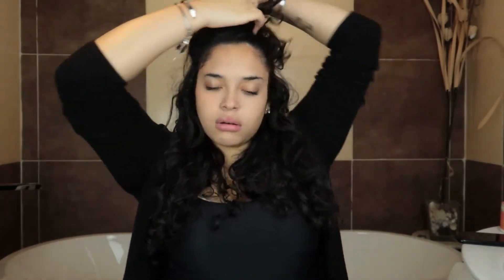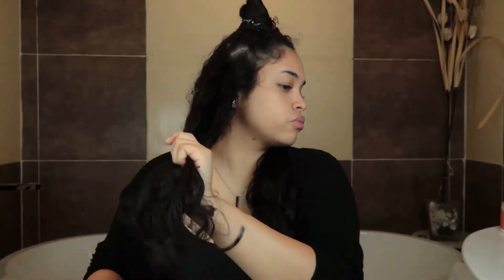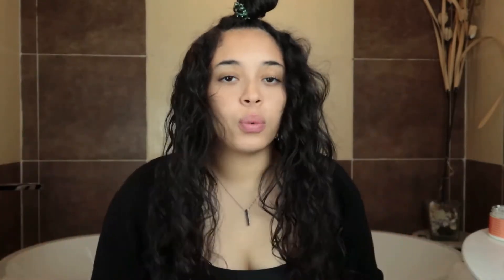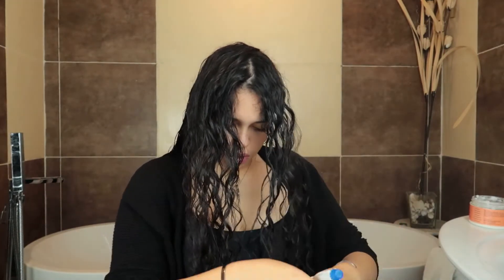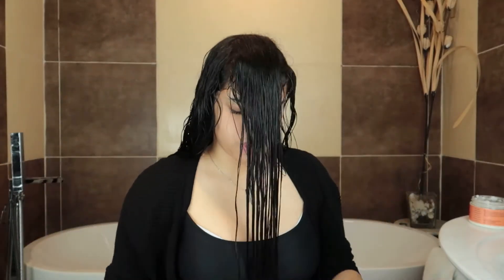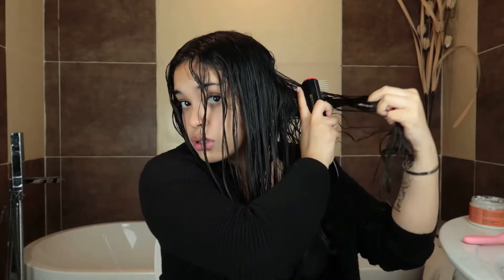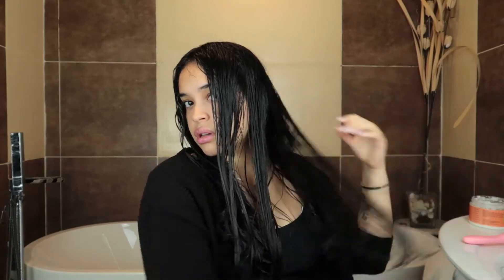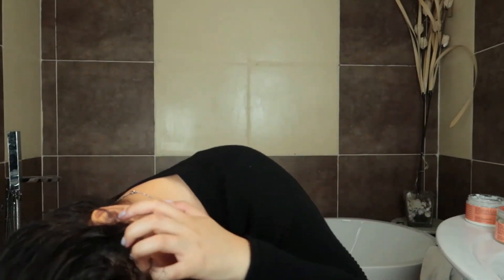CURLY HAIR ROUTINE * How I get definition ,shine and volume*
I wanted to share my curly hair routine, to help all the girls who are struggling to deal with their curls. these are techniques I've learned over the years that have helped me.
let me know down below if you want me to try different products.

denman brush

shea moisture curl enhancing smoothie

shea moisture gel souffle